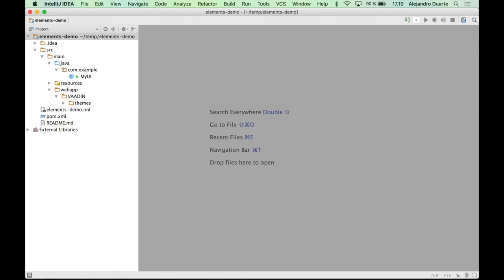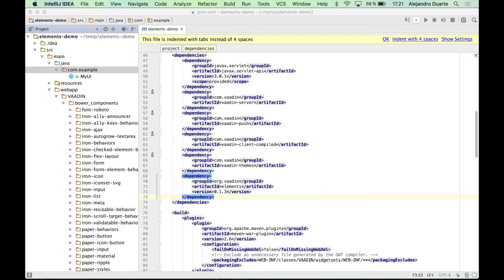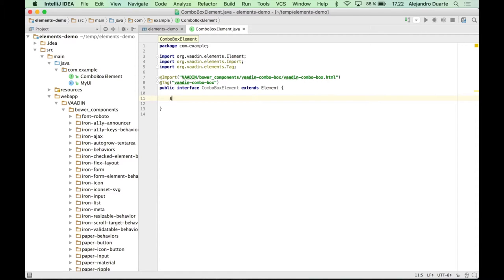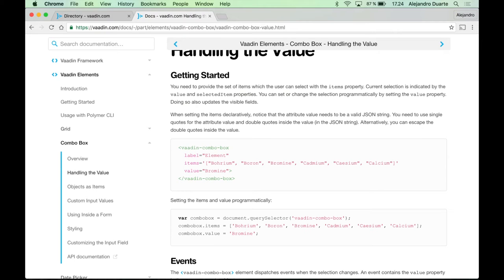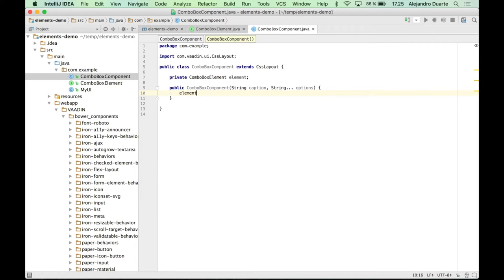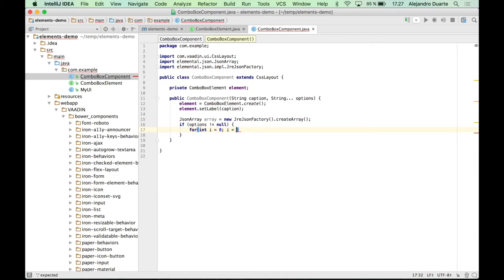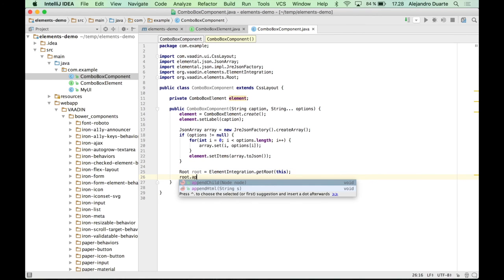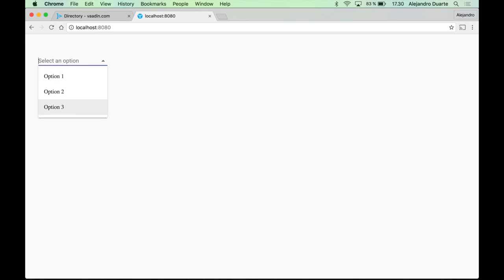Using Web Components with Vaadin Framework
In this video, Alejandro Duarte explains how to encapsulate an HTML element in a Vaadin Component that you can use from the server side.